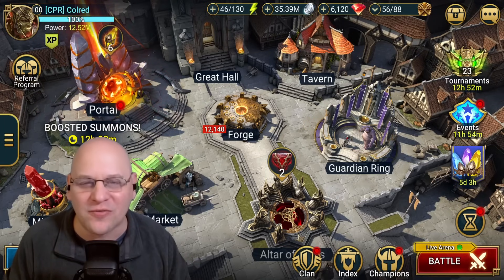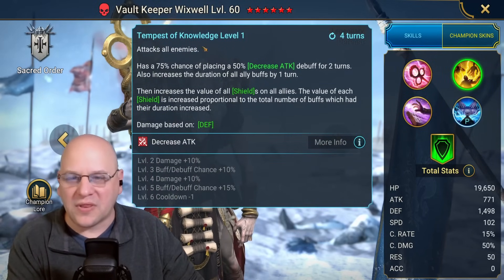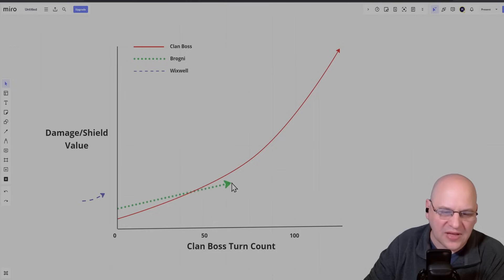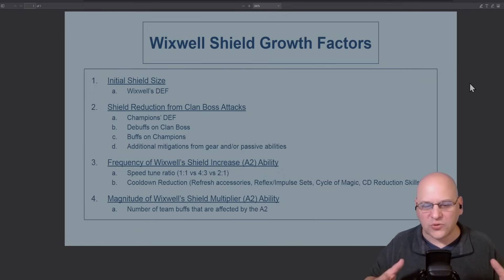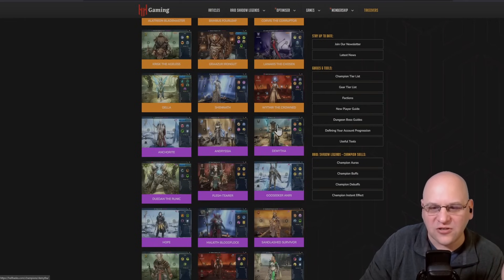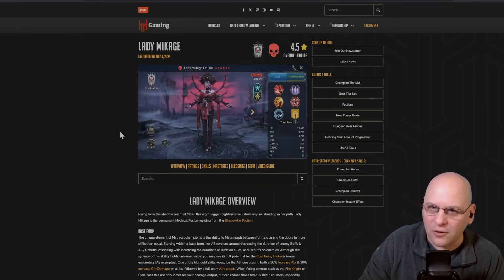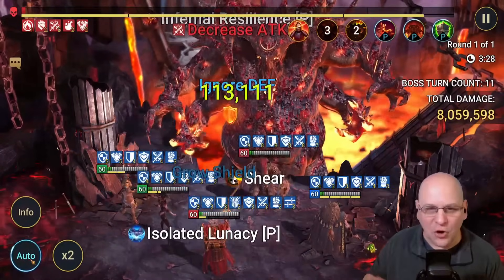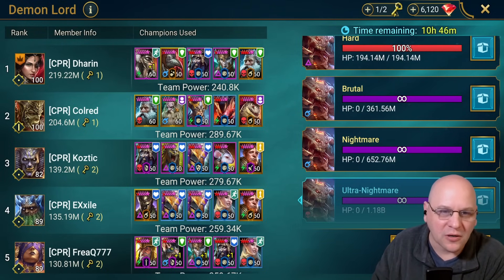EVERYTHING You Need To Know About The Wixwell Infinity Team! | RAID: Shadow Legends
In today's video, we take a deep dive into the Vault Keeper Wixwell INFINITY team comp.